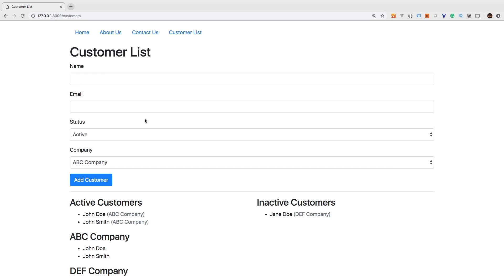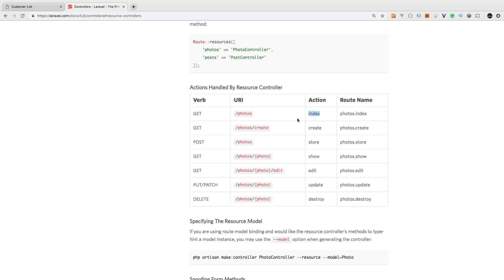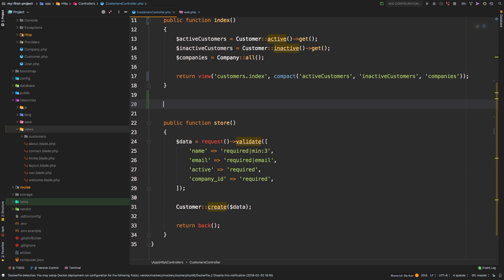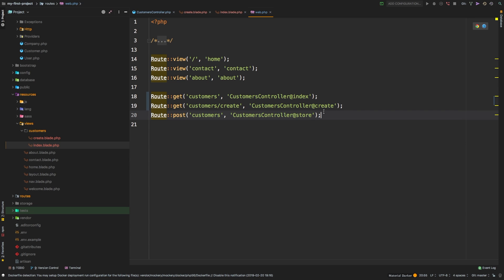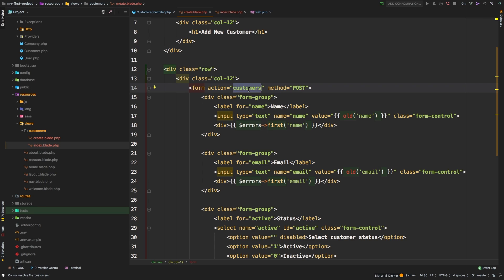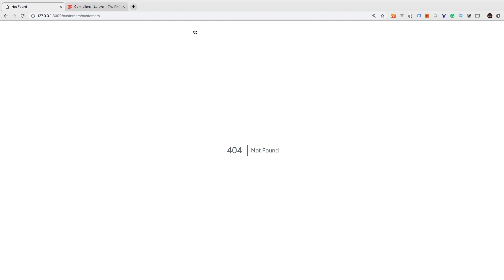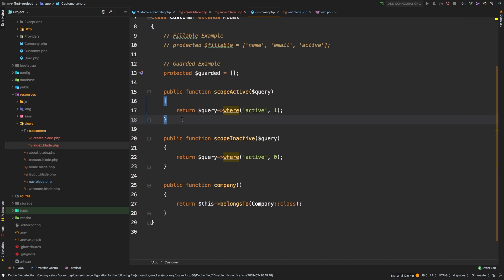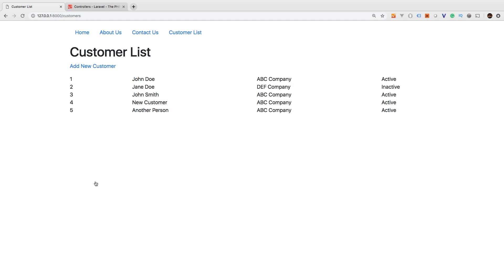Laravel 5.8 Tutorial From Scratch - e15 - Eloquent Accessors & RESTful Controller - Part 1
It’s time for us to tackle a refactor of our controllers and views to implement a RESTful controller approach. Follow along as we implement the index, create and store methods in our controller and properly store our views, following the same approach. As a last bit, let’s write an accessor for our active column for better display.

Resources
Course Source Code